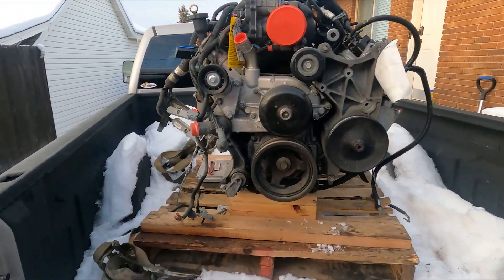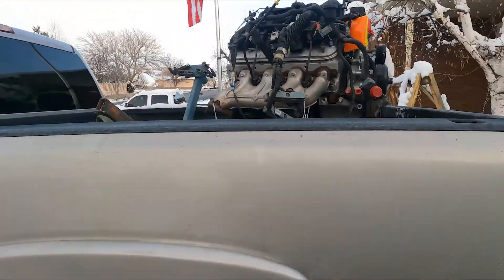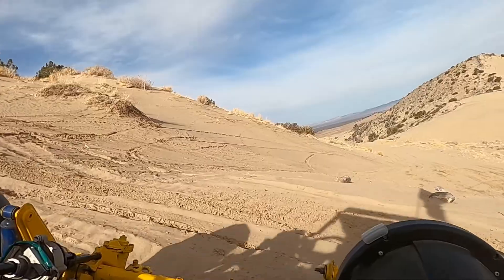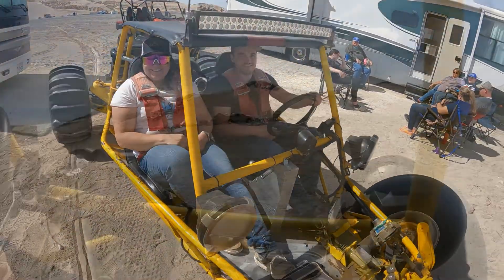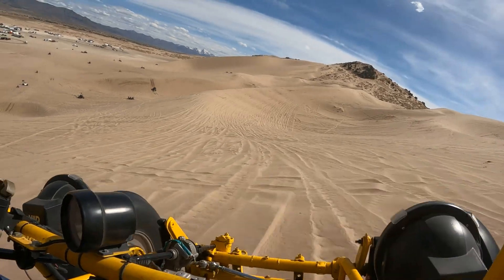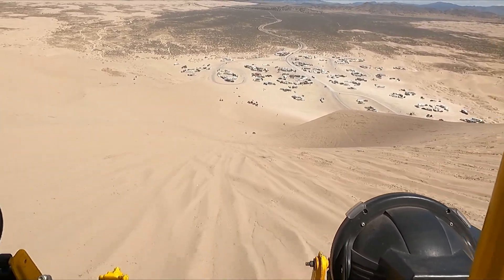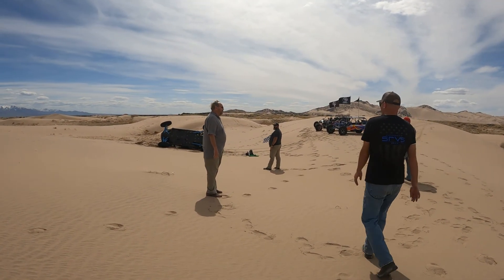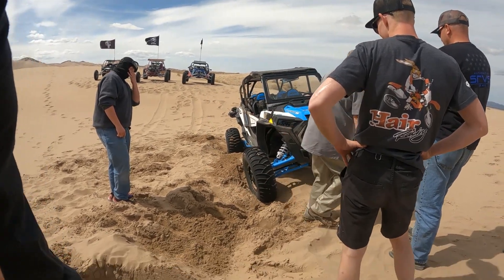Was it Worth it? LS Engine SWAP in my Dune Buggy!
This winter I swapped out my 350 Buick Engine to a 5.3 LS Engine in my Dune Buggy.  It took me all winter. It ended up being a bigger project than I thought it would but isn't that how all projects go.  In this video I test it out at the Dunes and recap my progress so far.  Hope you enjoy!